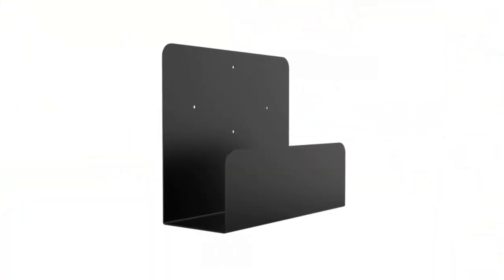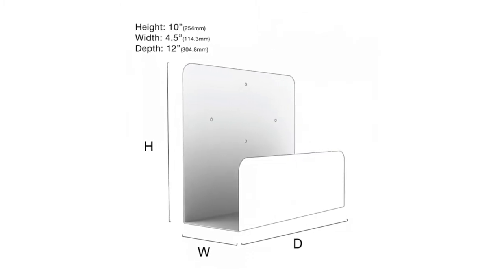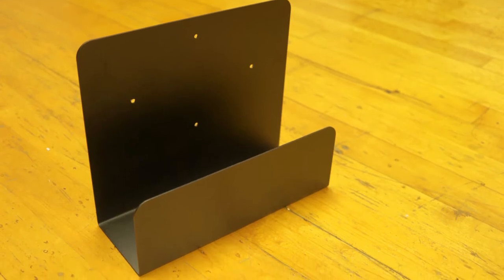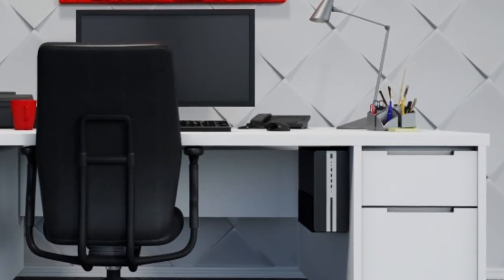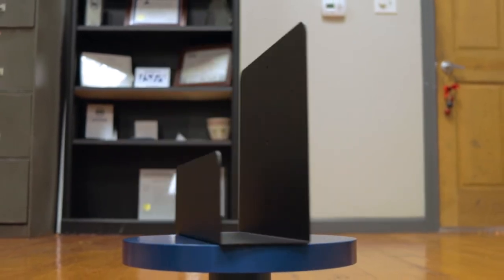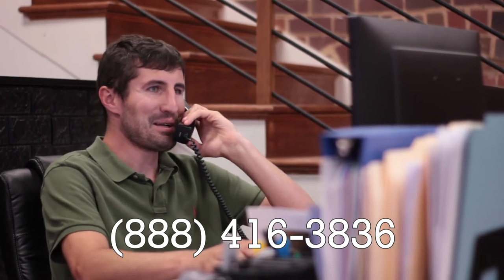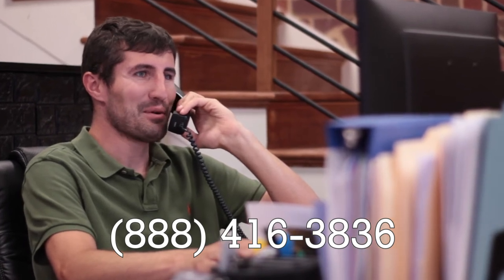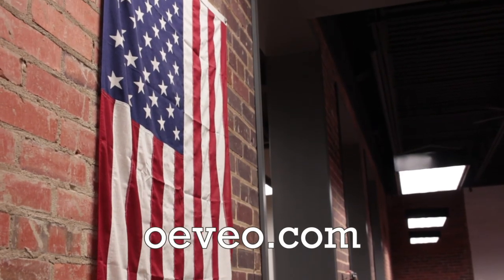Oeveo PC Wall Mount 143: Organized. Clean. Beautiful.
The Oeveo PC Wall Mount 143 is a minimalist, heavy-duty side or wall mount for desktop PCs. Organize your workplace by mounting your computer to the side of your desk or wall!